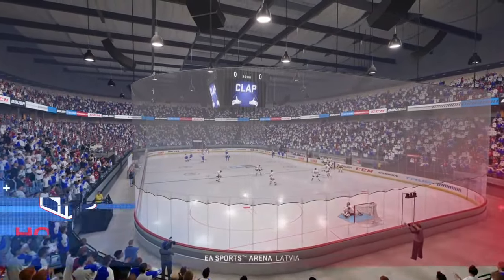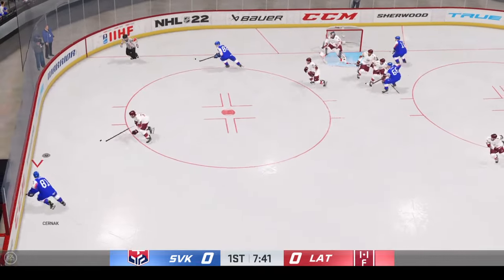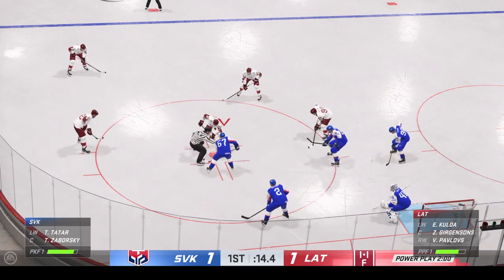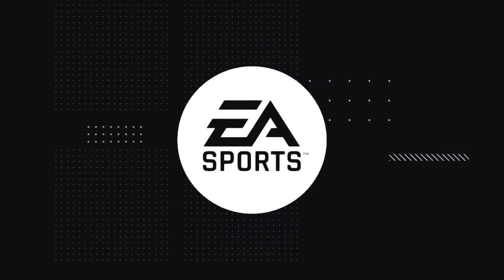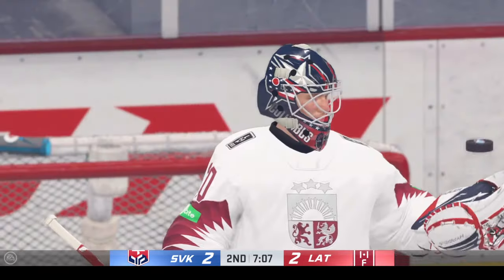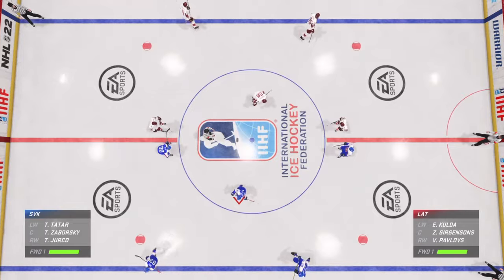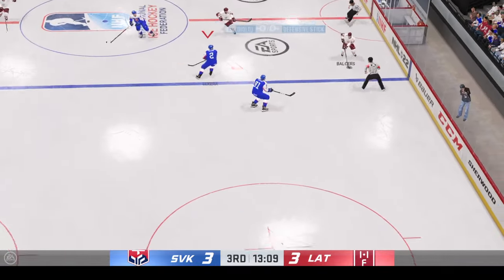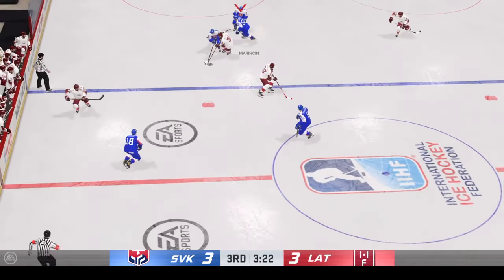NHL™ 22 - TEAM SLOVAKIA VS TEAM LATVIA - WINTER OLYMPIC GAMES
SLOVAKIA VS LATVIA
IIHF WINTER OLYMPIC GAMES